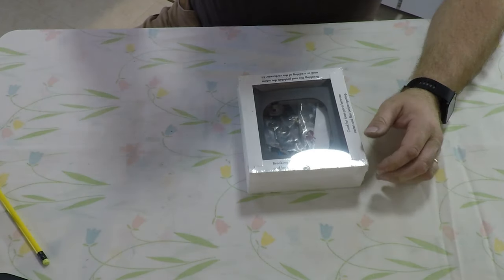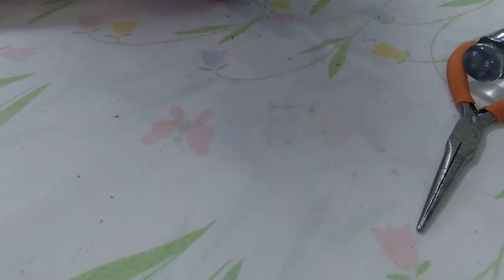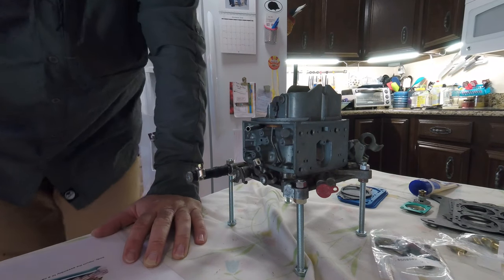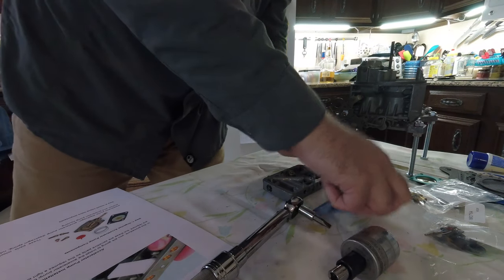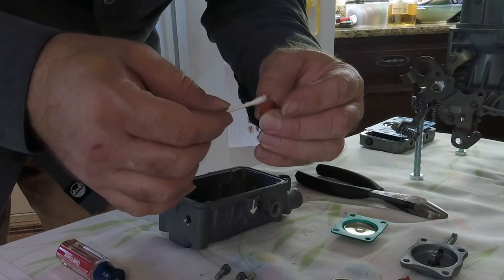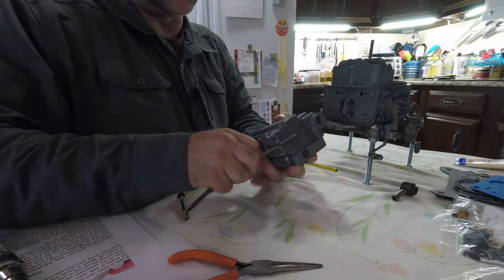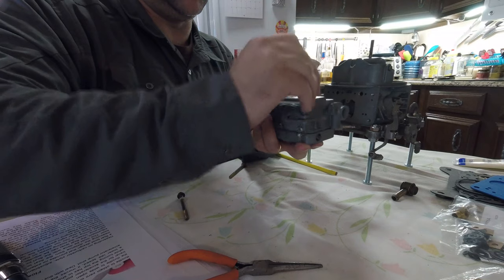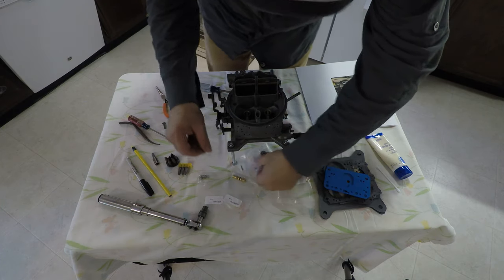How To Rebuild A Holley Carburetor 4160 - Part 3 - Rebuild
This is Part 3 of a four part series detailing how to remove, disassemble, rebuild, and install a Holley 4160 carburetor (# 80457-2) that's on my 1967 Ford Mustang. As I am NOT an expert, this is an amateur's view on how to do things. In other words, I WILL make mistakes. Hopefully by watching these videos, you won't make the same mistakes I do.

TOOLS
- four bolts (5/16" x 4") with 8 nuts (to create feet for the carburetor to sit on)
- large Phillips screwdriver
- small Phillips screwdriver
- petroleum jelly
- crescent wrench or metering valve tool or 1 inch socket
- Holley 37-119 Repair Kit
- 5/16 socket
- 5/8 socket
- 3/8 wrench
- 7/16 wrench
- 11/16 wrench
- regular pliers
- small needle-nose pliers
- torque wrench that can be set to inch pounds

TIPS
- don't use a screw driver to pry the parts apart as it may tear the old gaskets
- don't get anything inside the engine when you remove the carburetor
- have a rebuild kit ready to go before you remove the carburetor
- use torque wrenches
- the discharge nozzle washers are in the kit, they'll deform when you install them
- do not install the choke first, install the secondary diaphragm THEN the choke

Rebuild and Adjustment Manual for Models 2010, 2300, 4010, 4011, 4150, 4160, 4165, 4175, and 4500:

Follow Me
Amazon Wishlist

All content is copyrighted by tk42one Productions unless otherwise noted.